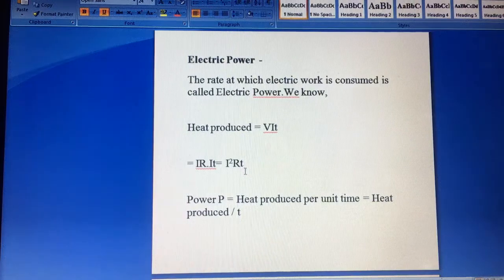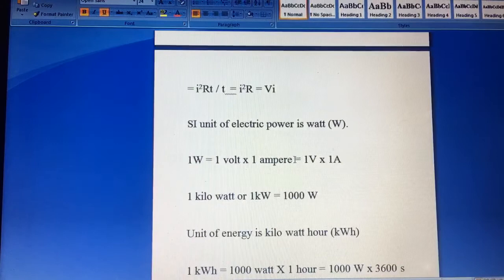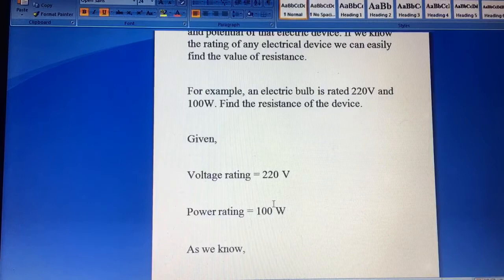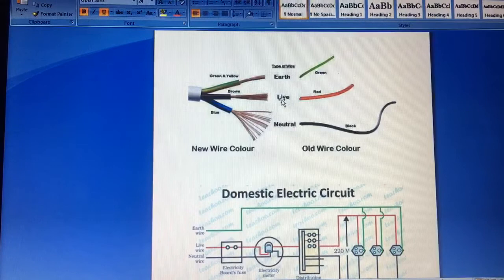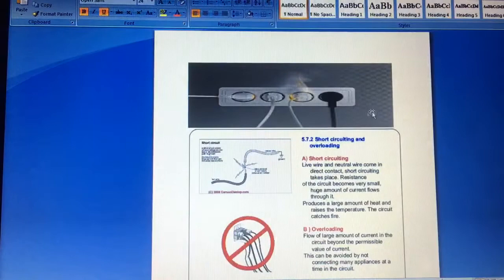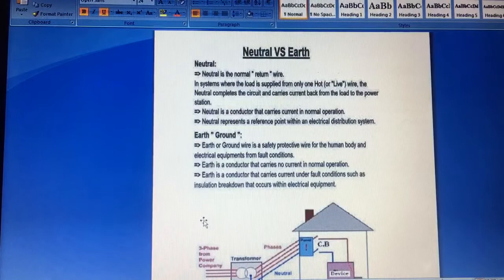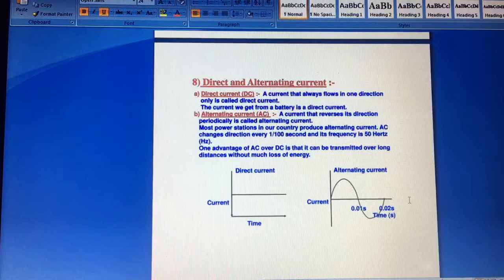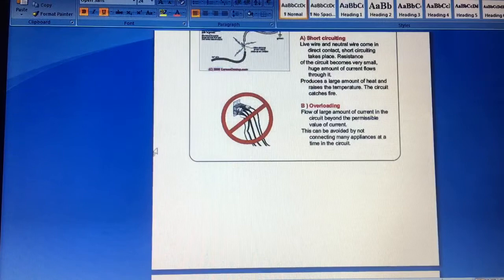overloading and short circuiting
this video includes the concept of electricity chapter of class X physics
-overloading
short circuit
different wires
alternating and direct current
earthing
domestic circuit